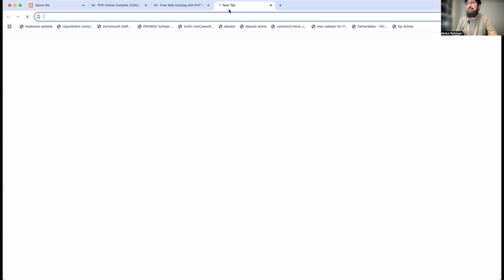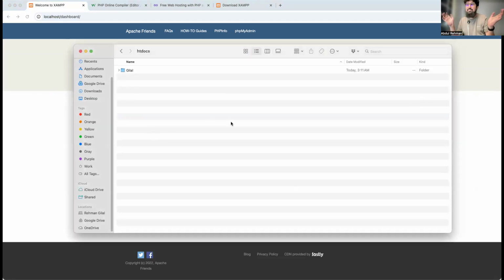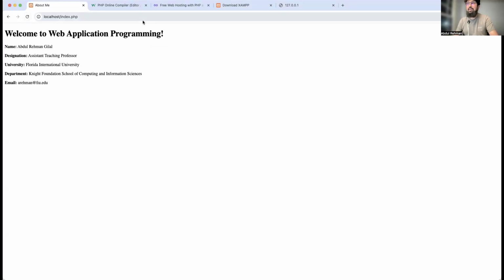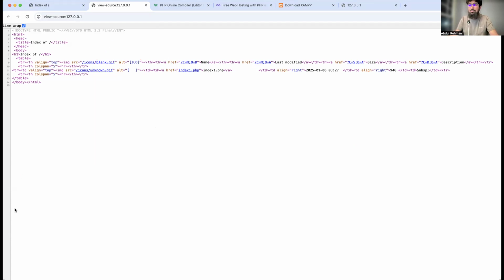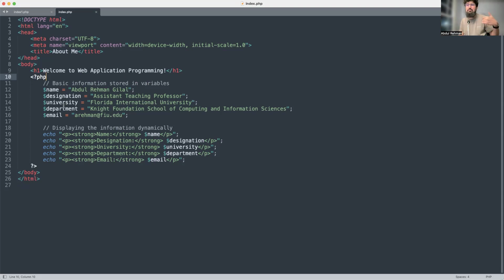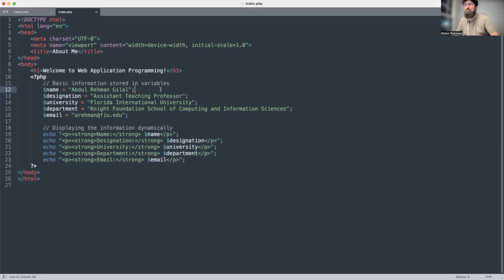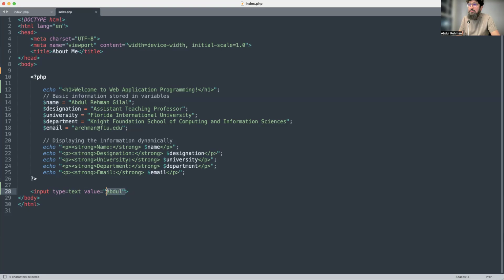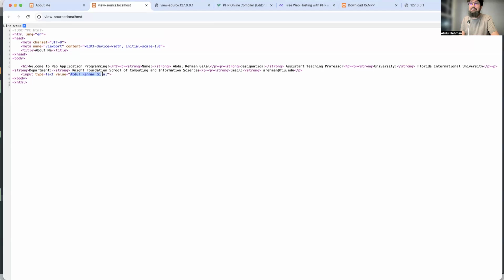First PHP program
Learn how to write and run your first PHP program! This video covers the basics of PHP syntax, setup, and execution. Perfect for beginners starting with web development!